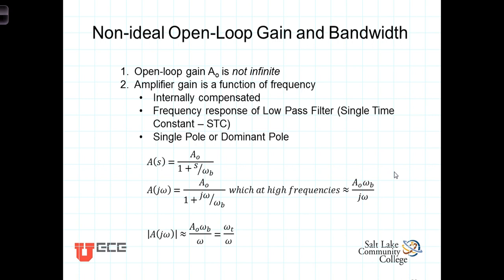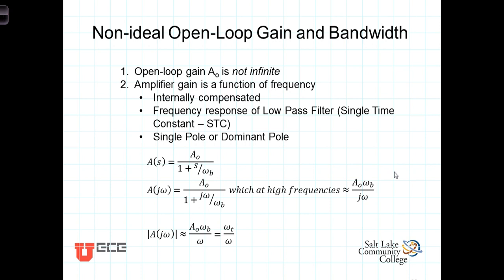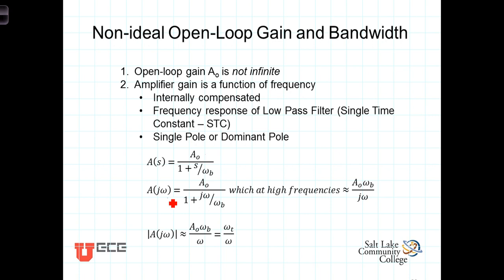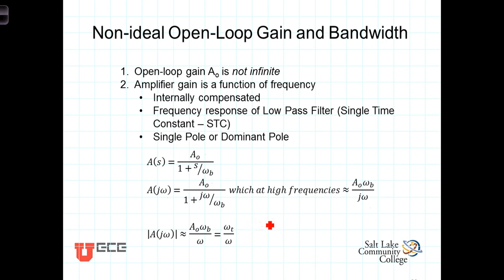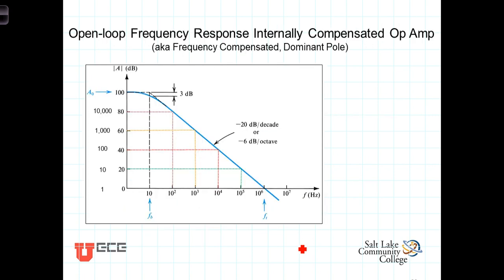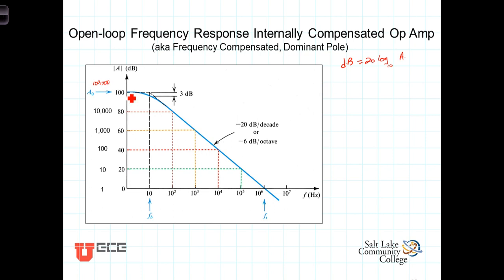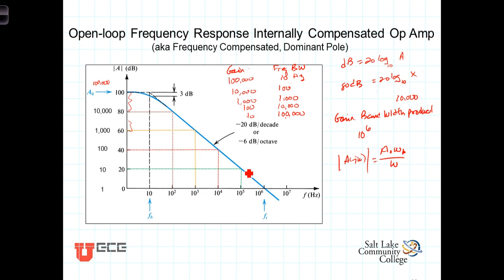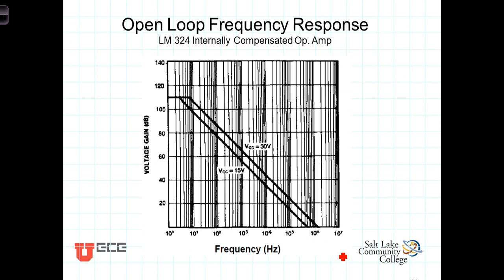L2 7 2 Finite Open Loop Gain and STC Compensation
Internal compensation or frequency compensation of operational amplifiers give low pass filter or single time constant characteristic to open loop frequency response of Operational Amplifiers